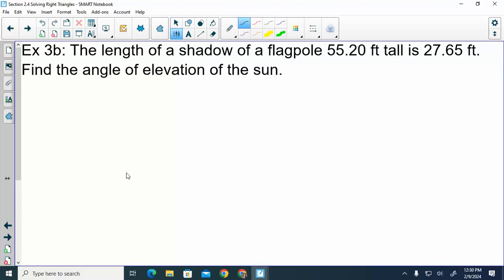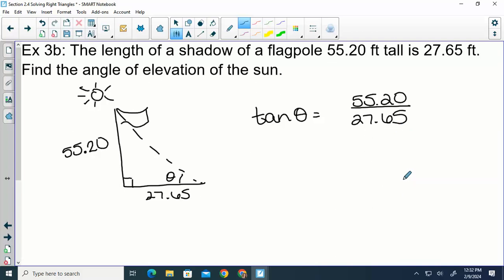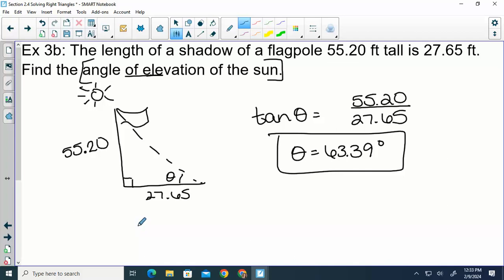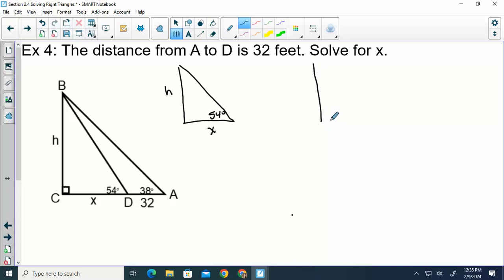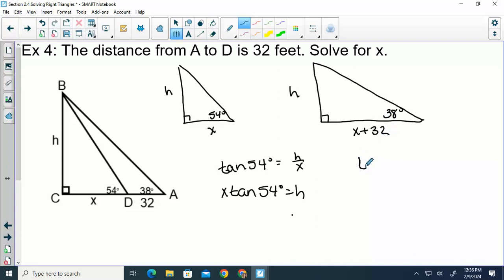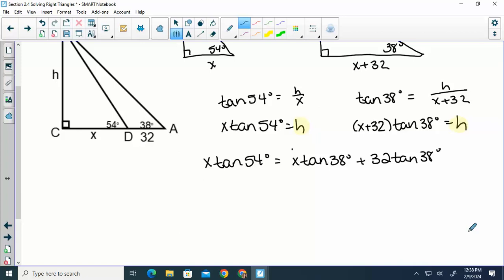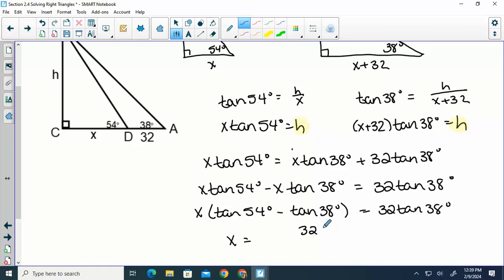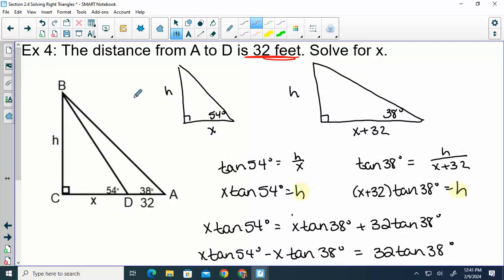Section 2 4 Feb 9